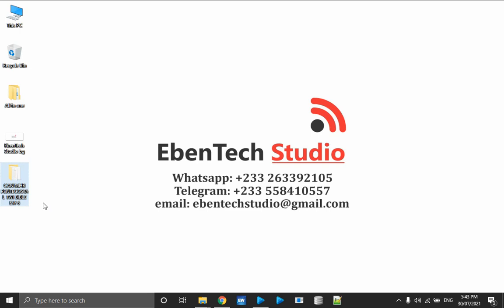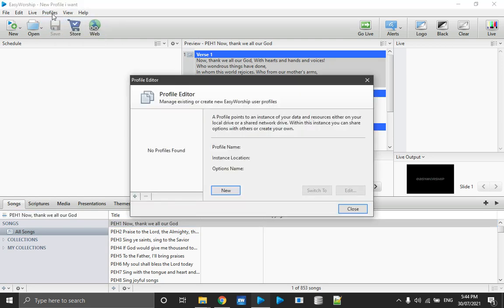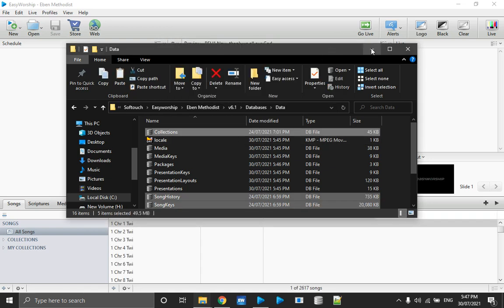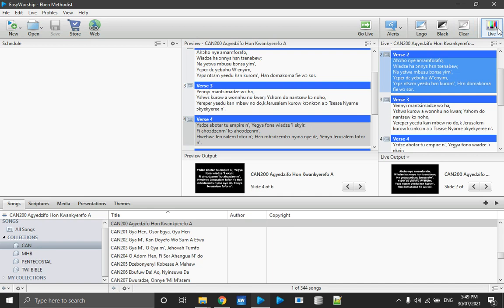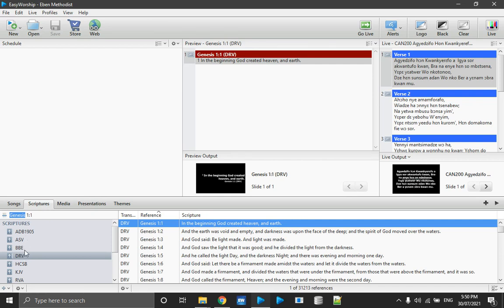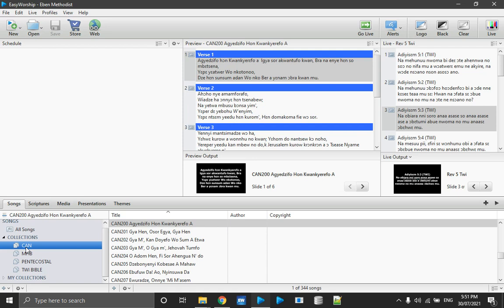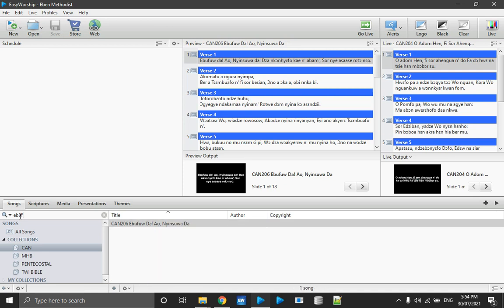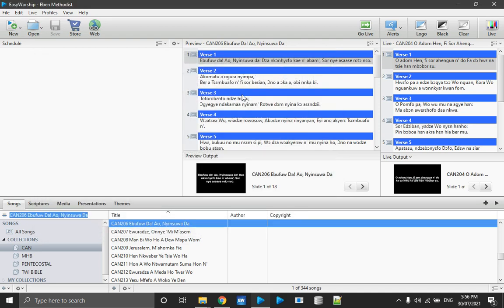The Methodist Church of Ghana MHB and CAN hymnary songs and Twi bible in Easyworship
How to project Ghana Methodist twi and english hymanry and twi bible in easyworship

EBEN TWI FONT, LOCAL ONSCREEN KEYBOARD AND IT ASSOCIATED FONTS ARE PRODUCTS OF EBENTECH STUDIO AND HOLDS COPYRIGHT OF THEM AND MUST BE USED UNDER PERMISSION.

ABOUT ASANTE TWI BIBLE:
Description: New Revised Bible (Twerɛ Kronkron) in Asante Twi dialect, published by the Bible Society of Ghana in 2012.
Copyright: The Bible Society of Ghana